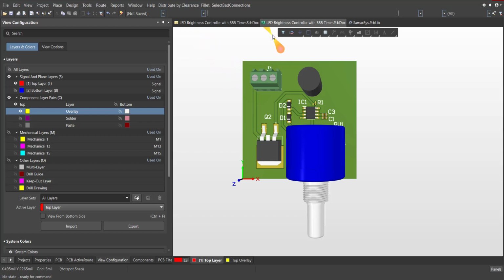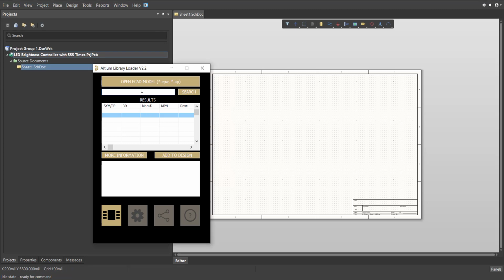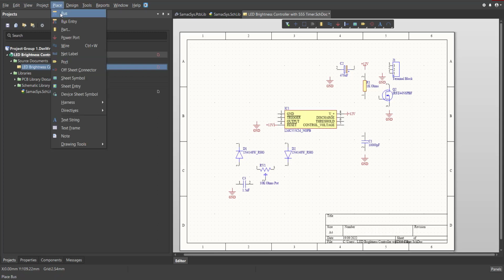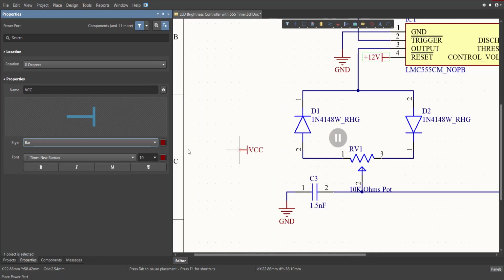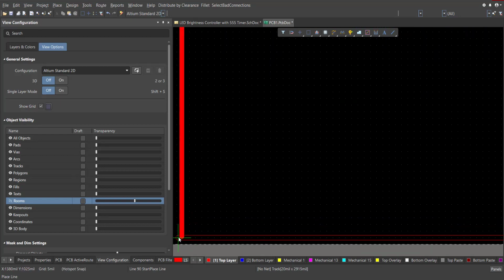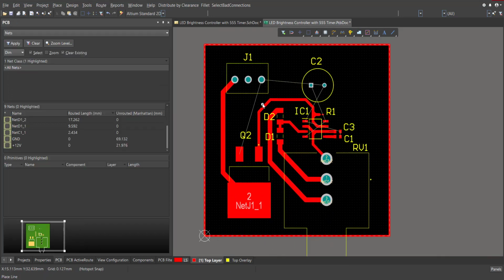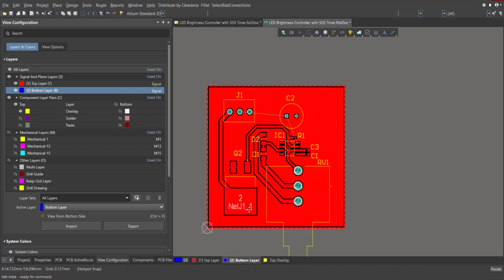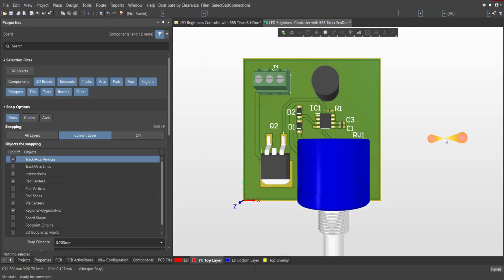New Tutorial!!LED brightness controller with Altium Designer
Do you want to take control of the brightness of your LED lights? With this video, you can learn how to create a convenient and effective LED Brightness Controller using a 555 Timer. Follow along as we explain how to assemble the timer and tweak its settings for optimal performance. This is an easy-to-follow tutorial that will help you get up and running in no time. Watch now to make your LED lights shine brighter than ever before!

Discover the simple yet effective way to control the brightness of your LED lights with a 555 Timer! Using this easy-to-assemble controller, you can adjust the intensity and flicker rate of your LEDs with just a few adjustments. Learn step-by-step how to assemble and program your controller for optimal results. See how quickly and easily it is to customize your lighting experience with this powerful tool. Watch our video now to find out more about this incredible LED Brightness Controller with 555 Timer!

This entire video is devoted to the 555 Timer LED Brightness Controller. It's a terrific approach to managing the LEDs' brightness and is really simple to do. You can quickly get going if you simply follow along with the video. So why do you still wait? Watch the movie right now!

Learn about Altium 365, the platform for designing electronic products that combine teamwork, data management, and PCB design: The LED Brightness Controller with 555 Timer is the focus of this entire video. It's a fairly simple process that's a terrific method to manage the brightness of your LEDs. You'll be up and running in no time if you simply follow along with the video. So why are you still waiting? Now play the video!

Discover Altium 365, the platform for designing electronic products that combine PCB design, MCAD, data management, and collaboration: